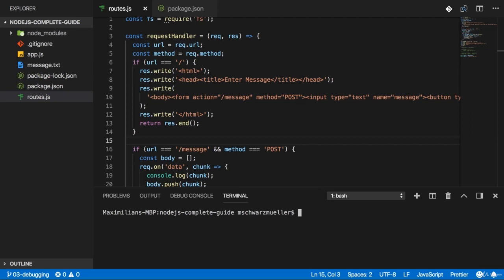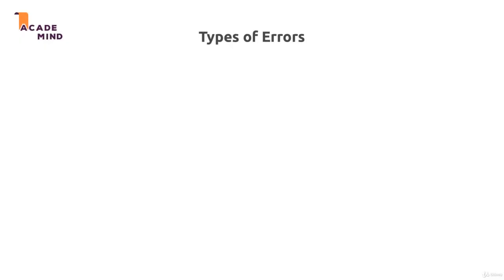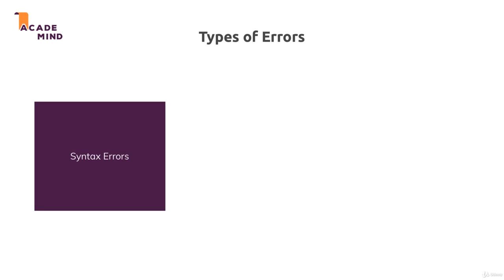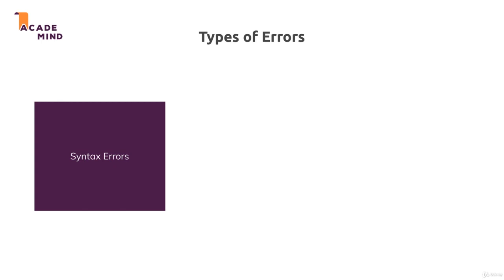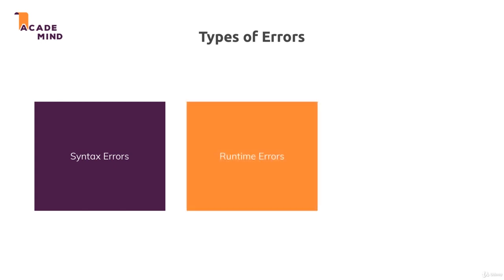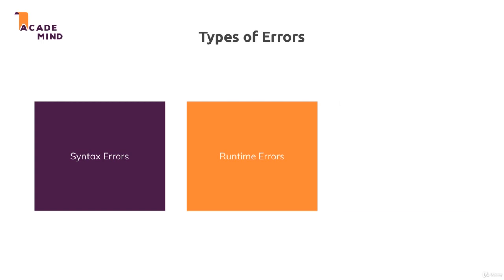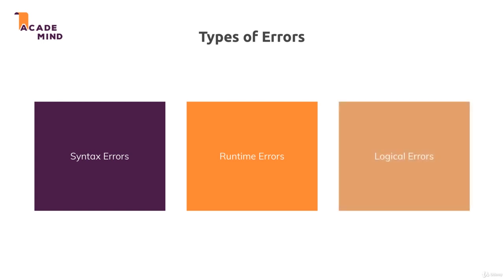007 Understanding different Error Types